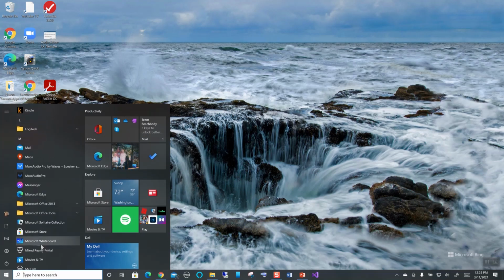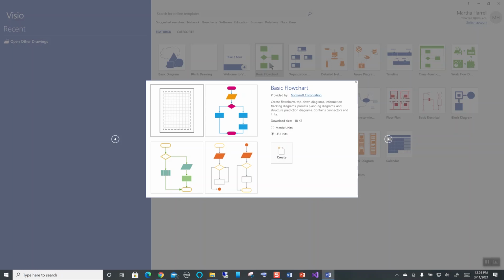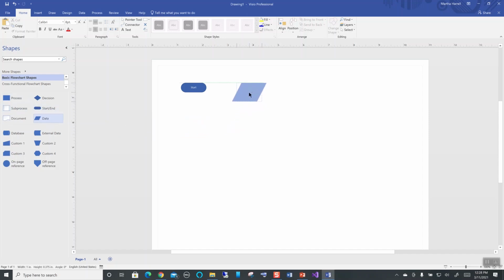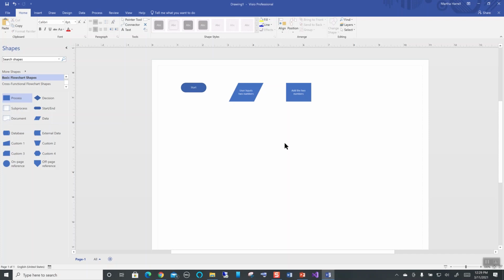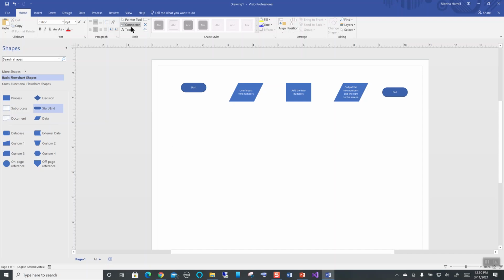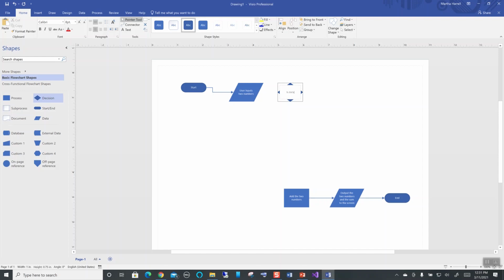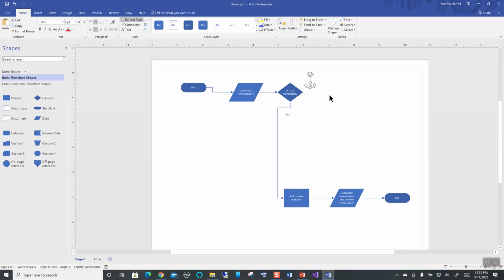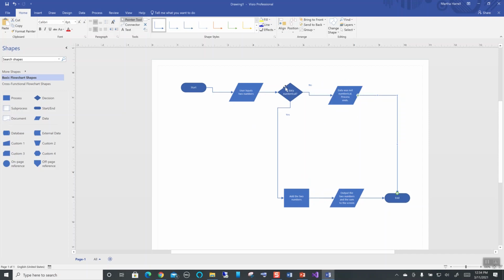Using Visio For Flowcharts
This video is a quick review on how to use Visio to create your programming flow charts.